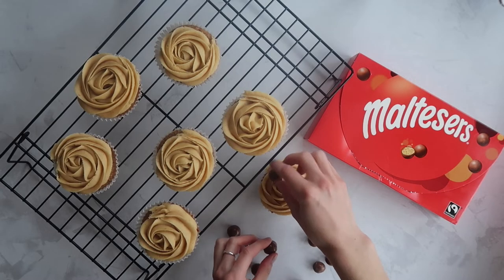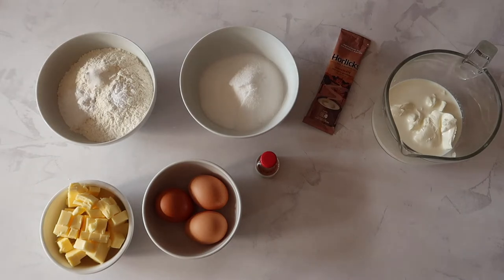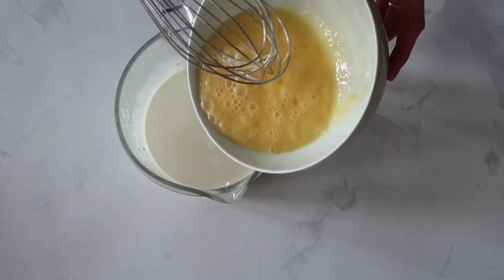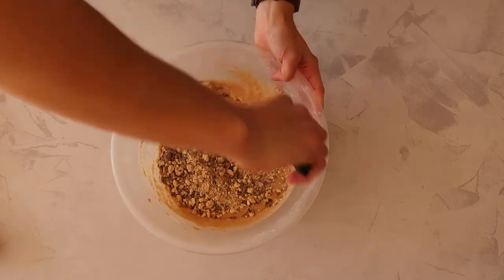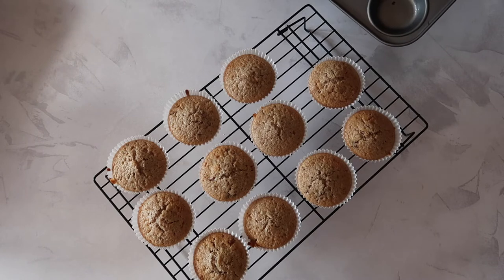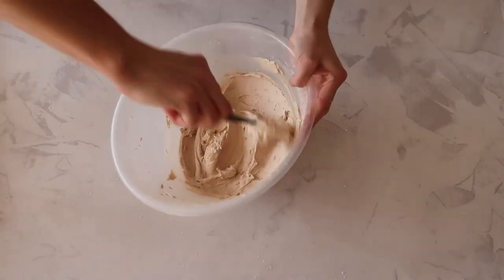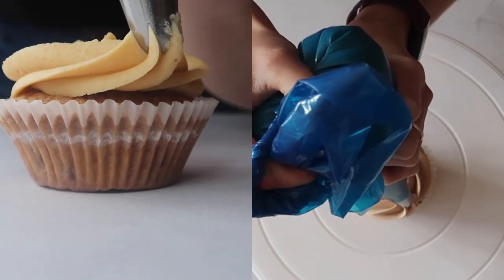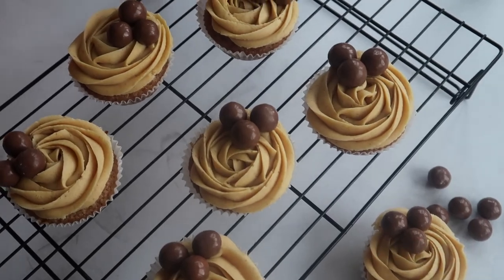HOW TO MAKE THE BEST MALTEASER CUPCAKES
Malteasers are just one of those treats everyone loves! Now we can enjoy it in cupcake form. Enjoy the recipe that is suitable for both beginner and advanced bakers and tag me in all your recreations on Instagram! (@sineads_kitchen or @sustainably_sinead)